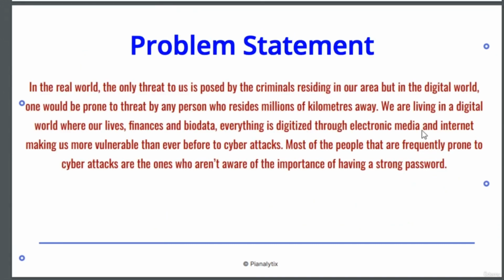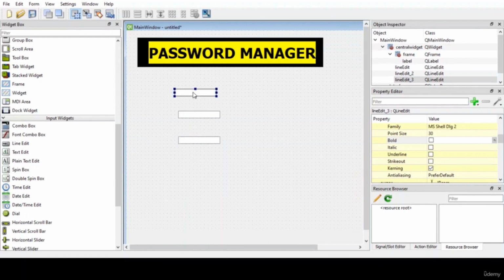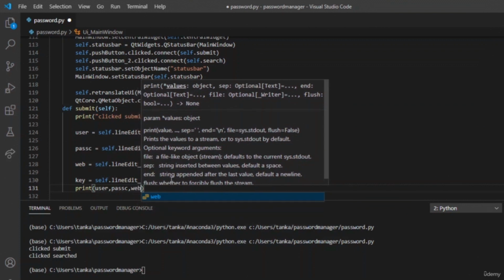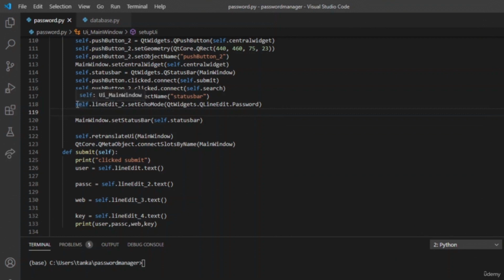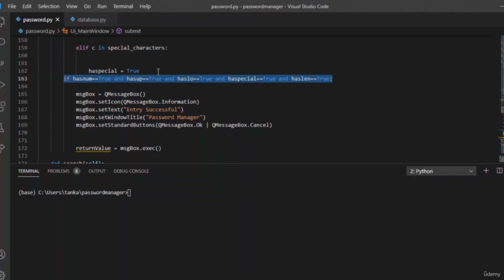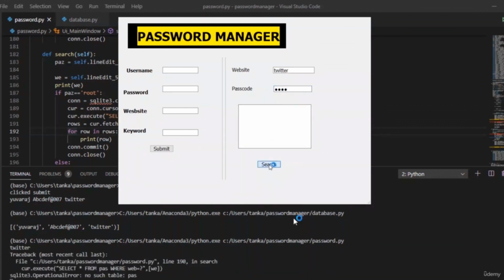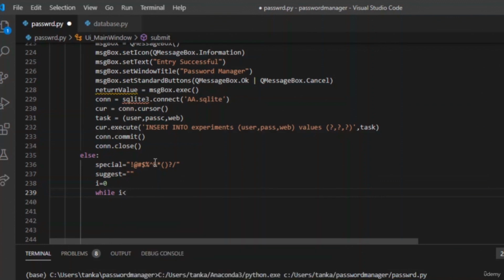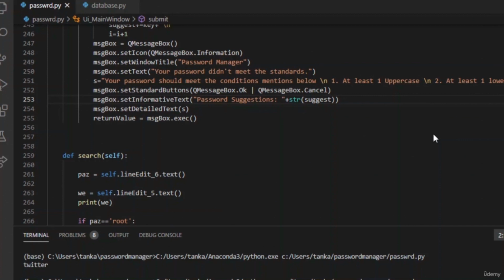Learn Web Development with Python Build Real World Project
A comprehensive guide to Python programming for web development. Practical Python Web Development Course: Step By Step Program, Develop Real World Application
15 Python Projects in Under 15 Minutes (Code Included)
Python Programming Tutorial - Full Course for Beginners
Building an Analytics Dashboard with Django

In most of programming languages, whenever a new version released, it supports the features and syntax of the existing version of the language, therefore, it is easier for the projects to switch in the newer version. However, in the case of Python, the two versions Python 2 and Python 3 are very much different from each other.

A list of differences between Python 2 and Python 3 are given below:

    Python 2 uses print as a statement and used as print "something" to print some string on the console. On the other hand, Python 3 uses print as a function and used as print("something") to print something on the console.

    Python 2 uses the function raw_input() to accept the user's input. It returns the string representing the value, which is typed by the user. To convert it into the integer, we need to use the int() function in Python. On the other hand, Python 3 uses input() function which automatically interpreted the type of input entered by the user. However, we can cast this value to any type by using primitive functions (int(), str(), etc.).

    In Python 2, the implicit string type is ASCII, whereas, in Python 3, the implicit string type is Unicode.

    Python 3 doesn't contain the xrange() function of Python 2. The xrange() is the variant of range() function which returns a xrange object that works similar to Java iterator. The range() returns a list for example the function range(0,3) contains 0, 1, 2.

    There is also a small change made in Exception handling in Python 3. It defines a keyword as which is necessary to be used. We will discuss it in Exception handling section of Python programming tutorial.

Python was invented by Guido van Rossum in 1991 at CWI in Netherland. The idea of Python programming language has taken from the ABC programming language or we can say that ABC is a predecessor of Python language.

There is also a fact behind the choosing name Python. Guido van Rossum was a fan of the popular BBC comedy show of that time, "Monty Python's Flying Circus". So he decided to pick the name Python for his newly created programming language.

What you'll learn:
Become a professional Python Developer
Improve your web development and coding resume
Understand how using frameworks like Django will save you a ton of time in web development
Learn how to use Python in Web Development Projects